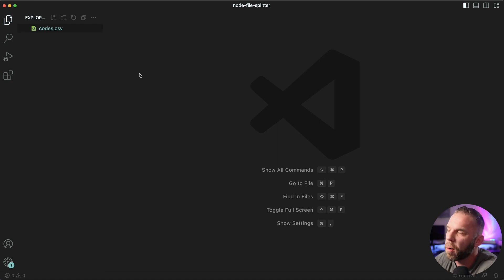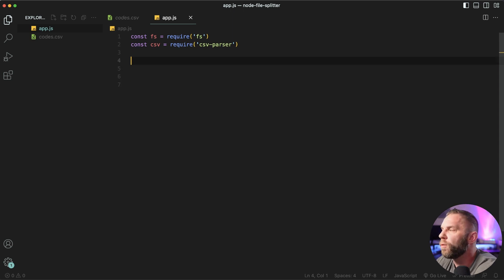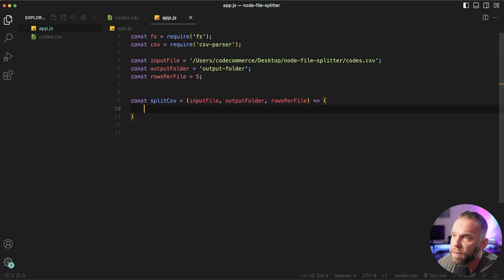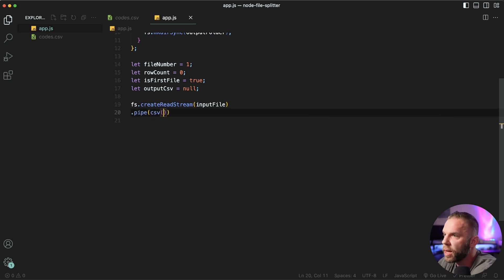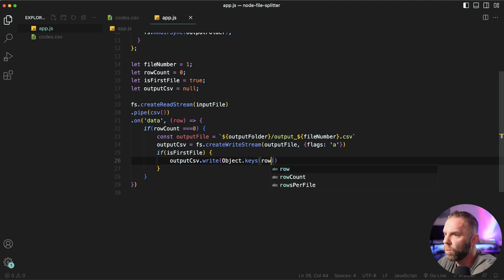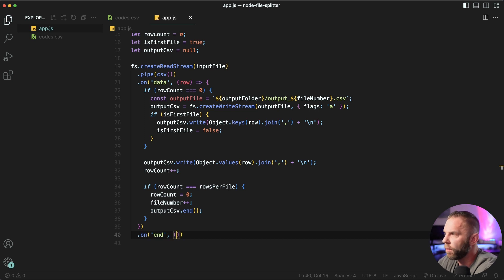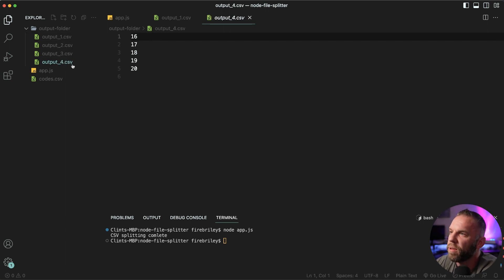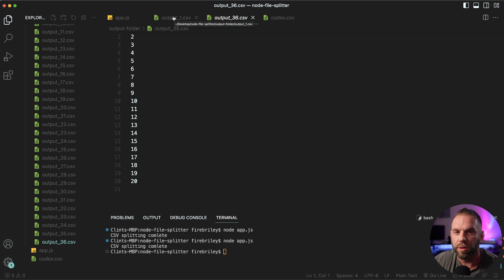Build a File Splitter with Node.js Automation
Use Node.js for automating file splitting on a large CSV file into many smaller files.